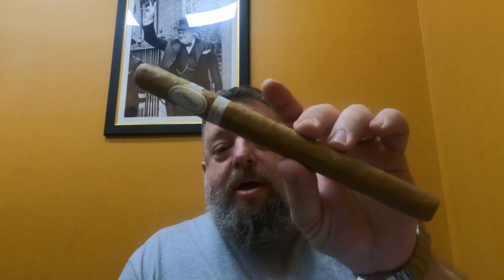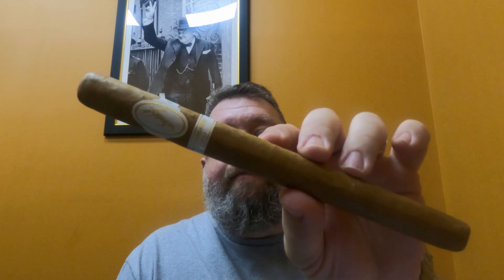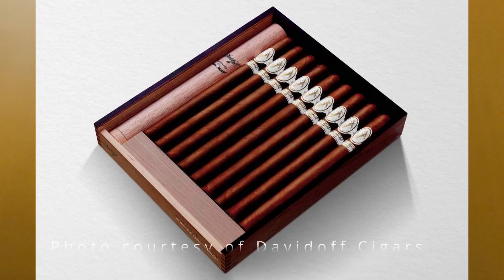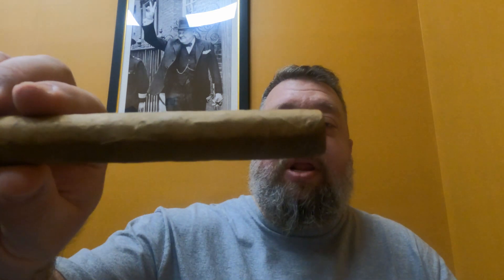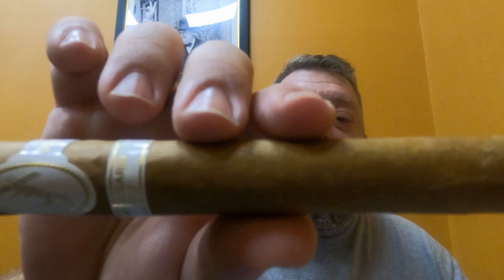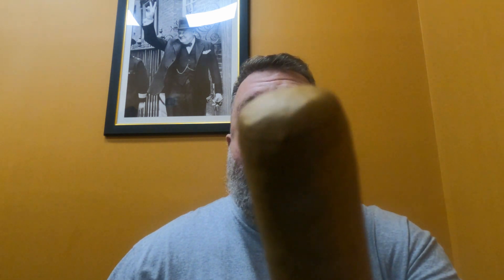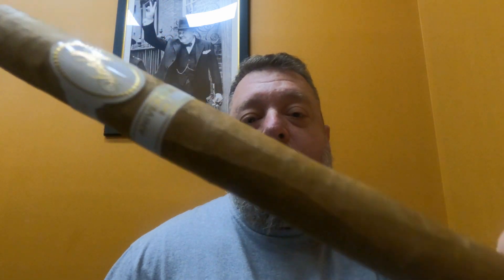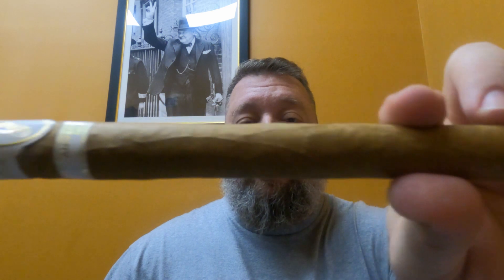Davidoff Aniversario No 1 Limited Edition 2023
Davidoff first released the Aniversario No. 1 in 1986 to celebrate Zino Davidoff's 80th birthday which featured Cuban tobacco and was rolled in Cuba.  Eventually, production was moved to the Davidoff Dominican Republic facilities and was reblened with Dominican tobacco in replacement of the Cuban tobacco.  The Aniversario No. 1 was a staple of the Davidoff line up until it was phased out in 2016 with some other lines.  Late in 2023, Davidoff decided to re-release this historic line as a single vitola limited release as the Aniversario No. 1 Limited Edition 2023.  Having the year in the name, hopefully, means that Davidoff will be releasing this limited edition yearly or biannually.

Vitola:  Double Corona
Size:  8 2/3 x 48
Wrapper: Ecuadorian Connecticut
Binder: Ecuadorian
Filler: Dominican (Piloto Visus, San Vicente visus, San Vicente Mejorado visus)
Country of Origin: Dominican Republic
Factory: Cigars Davidoff
Cigars provided by Davidoff Cigars

From Davidoff:

In a gallery of the great cigars, the Aniversario No.1 would surely have its place. Made to celebrate Zino Davidoff’s 80th Anniversary, or birthday, and in keeping with the Davidoff way, this needed to be conceived differently, cut differently, a blend as exceptional as the occasion.

Davidoff has brought back this singularity smooth cigar for a limited period to be enjoyed again by both those who know its rare qualities and those who have yet to have the pleasure.

This Limited Edition cigar comes in a wooden cabinet slide lid box. Out of the ten double corona cigars, one comes in a wooden tubo which depicts the vintage Aniversario design, honoring the original release.

Final Score:  92